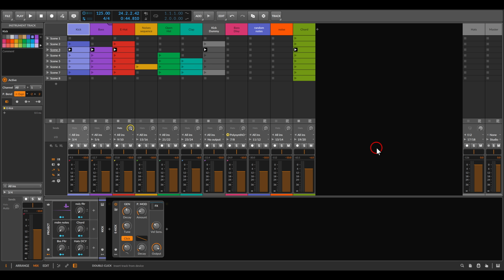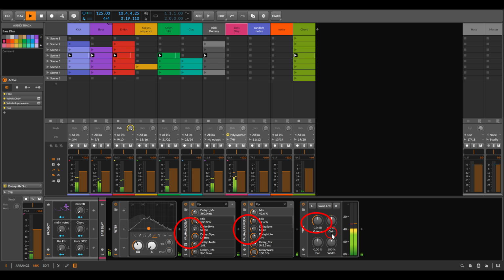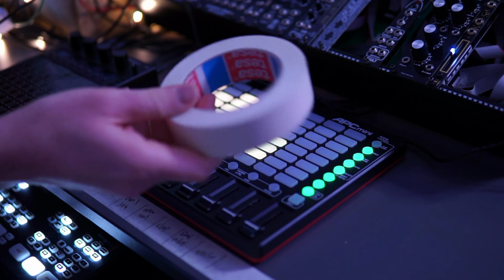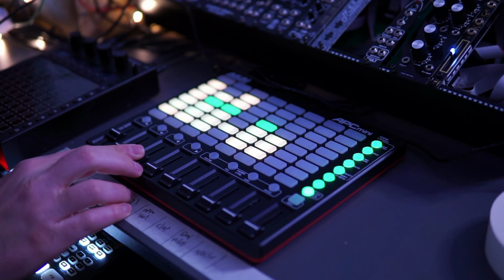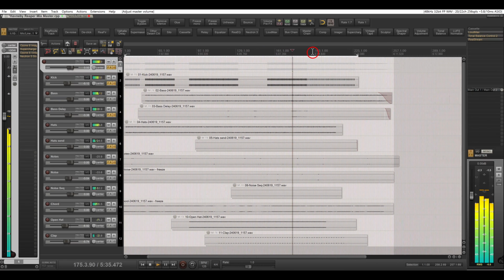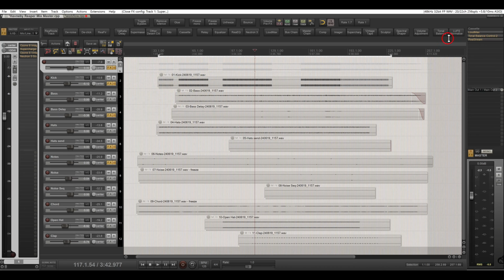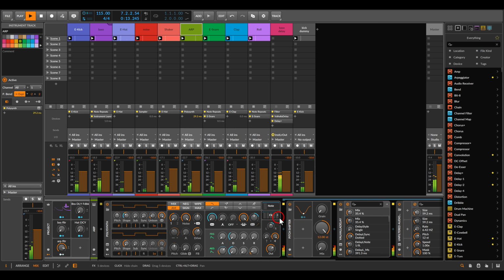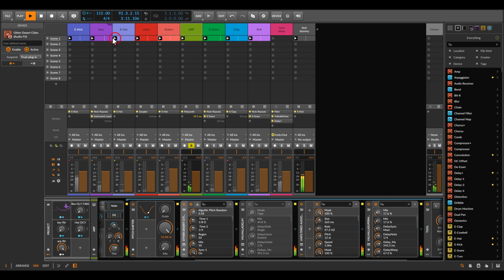This is my workflow with Bitwig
00:00 - Introduction
00:11 - Recording
04:53 - Performing
10:45 - Mixing
16:40 - Plugins